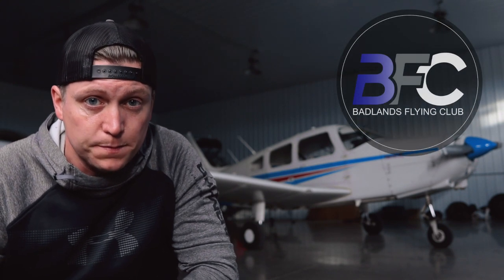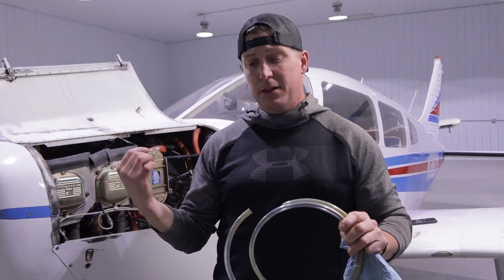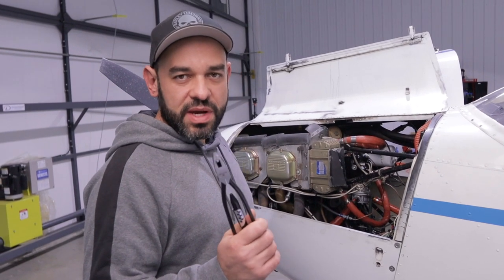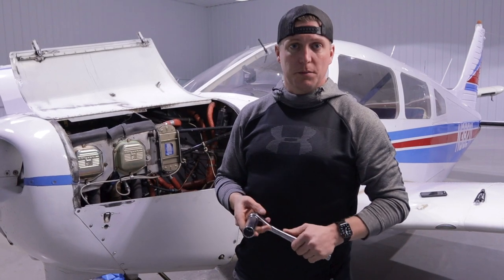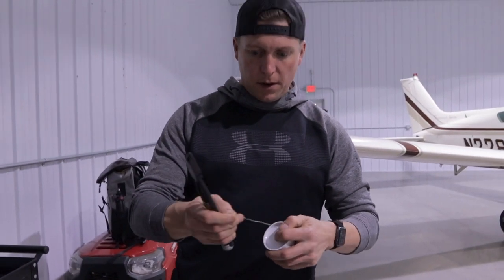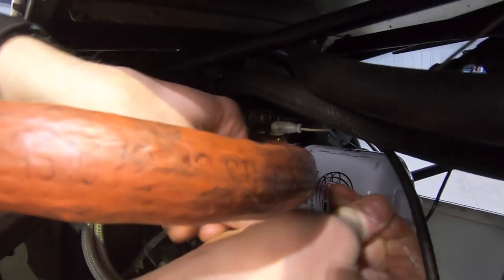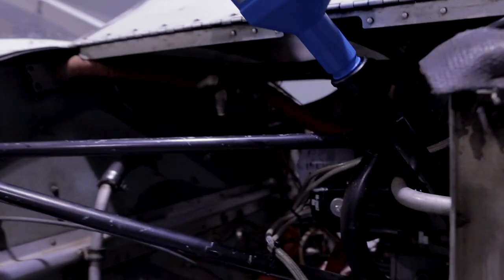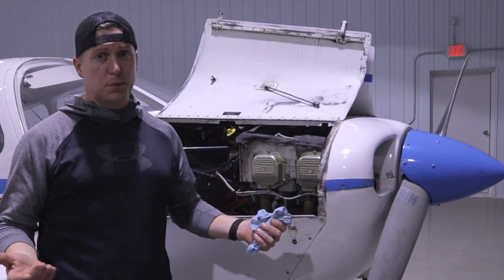Oil Change in Airplane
In this short video we show you how we change the oil in our airplane in under 5 minute.

We have put together a fun little video of us changing the oil in our piper PA-28-161 Warrior II